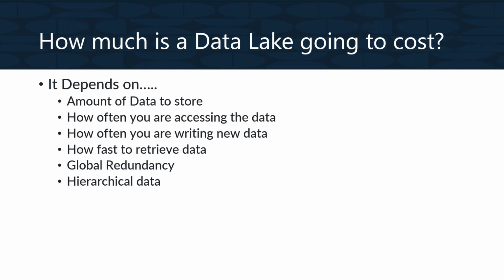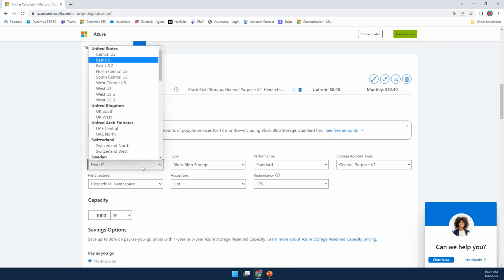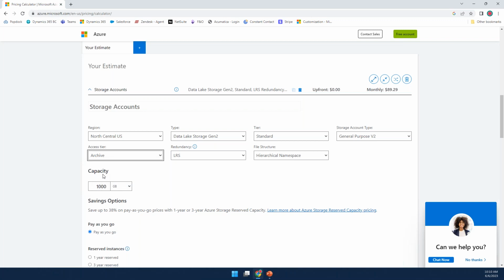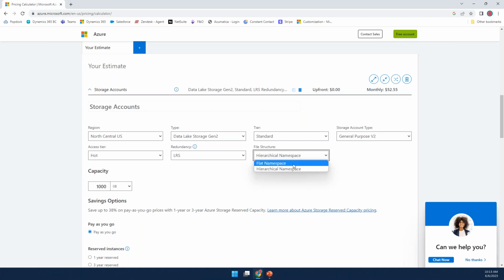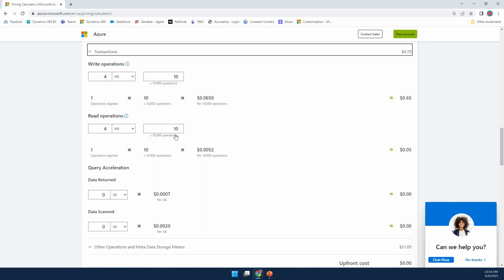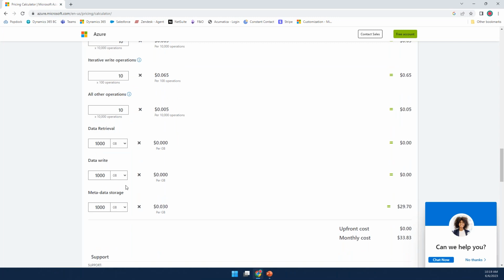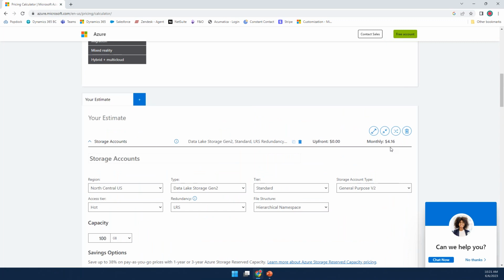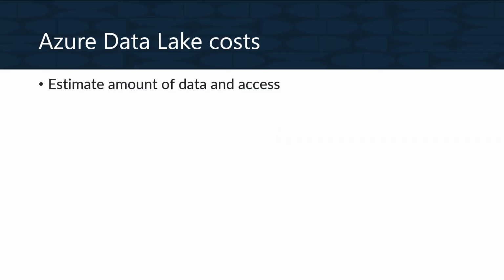Understanding the Costs of Your Azure Data Lake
How much does an Azure Data Lake cost? Well, the answer varies. Each migration is different, and the price will be different as well.